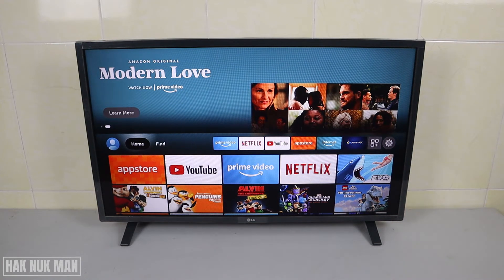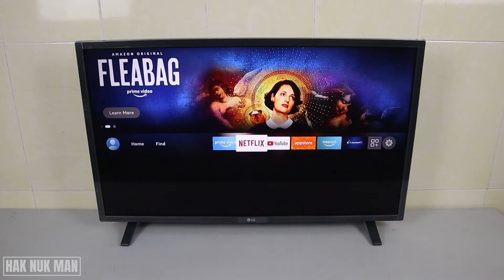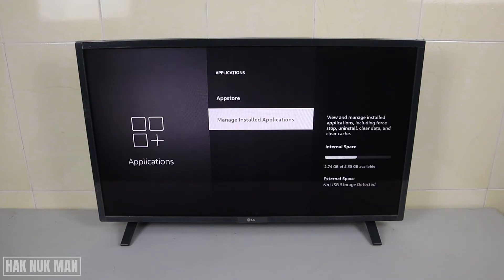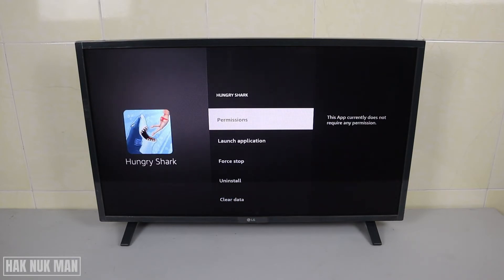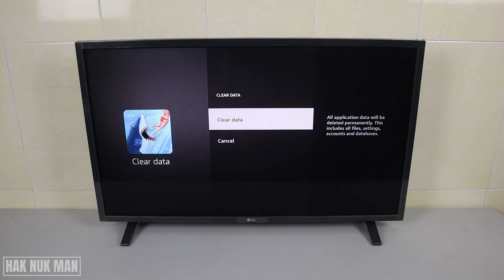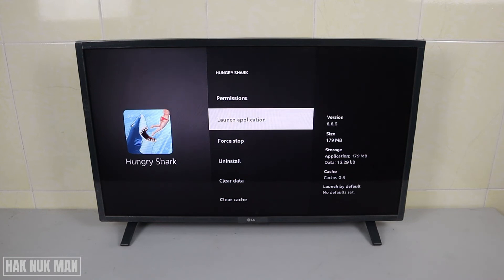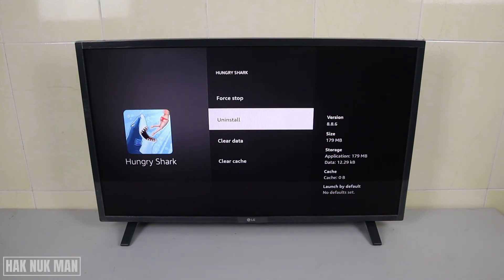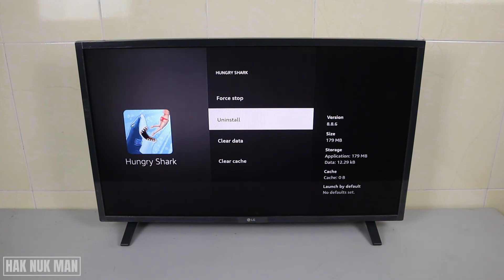How to Fix Amazon Fire TV Stick App Not Work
In today's video, I am going to show you how to fix your Amazon Fire TV stick app not working.

First of all you need to Applications. Find the App that not working. Force stop it, clear cache and clear data. After that try to launch that App again. If still not work you can try to uninstall that App and reinstall it again.